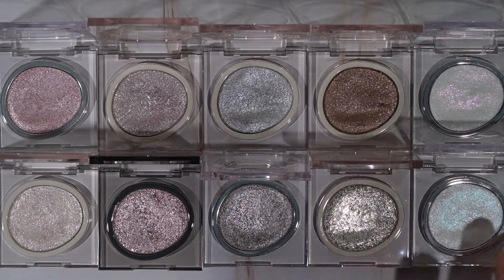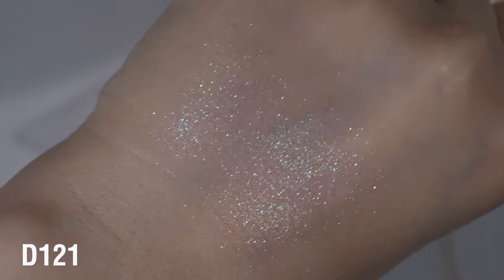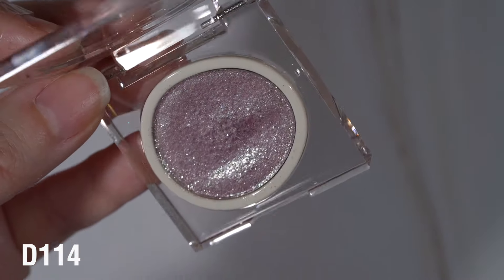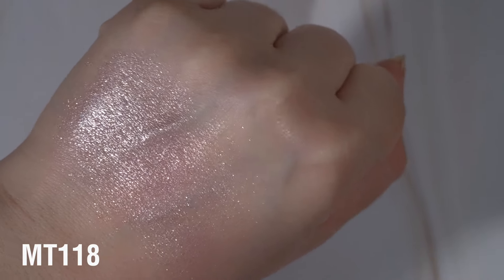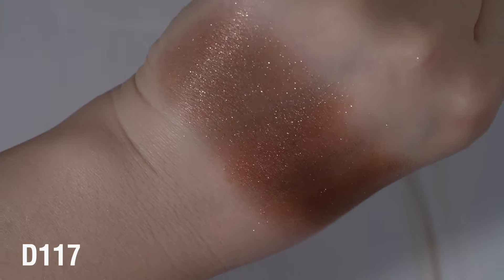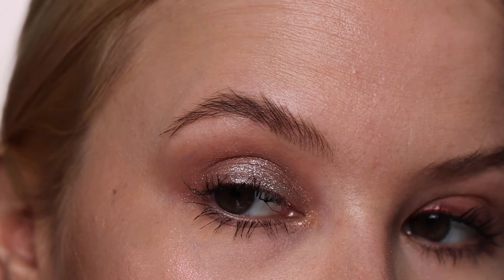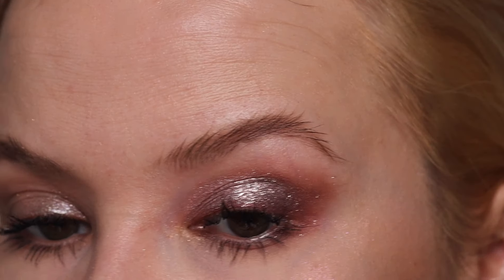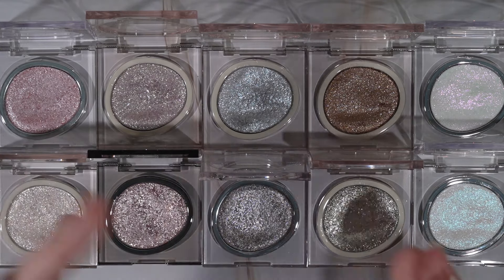Joocyee Eyeshadows | Detailed swatches and 2 looks